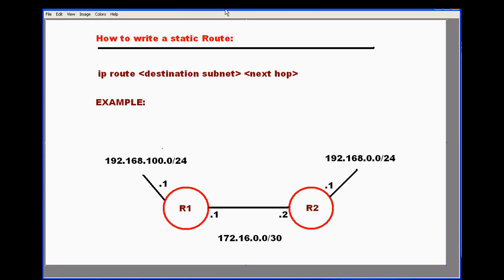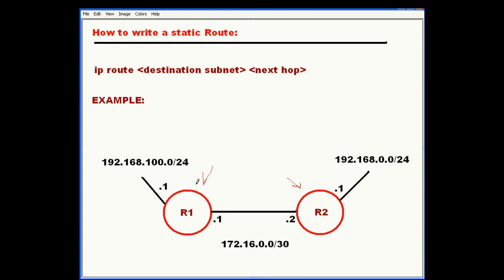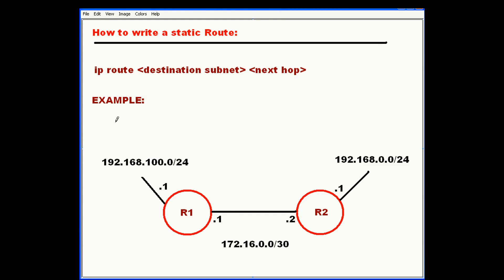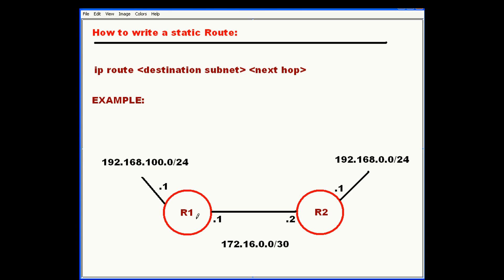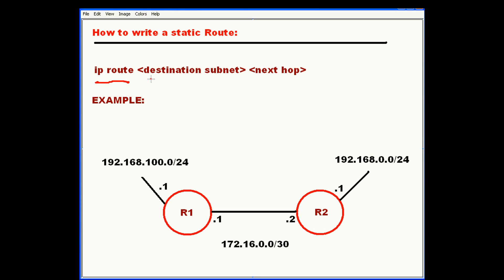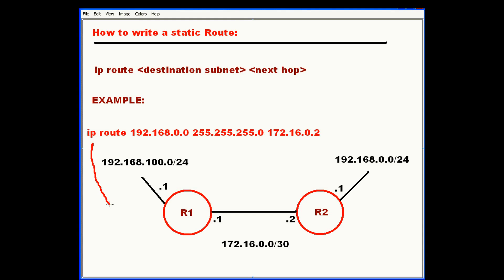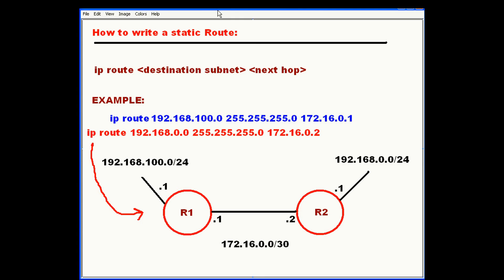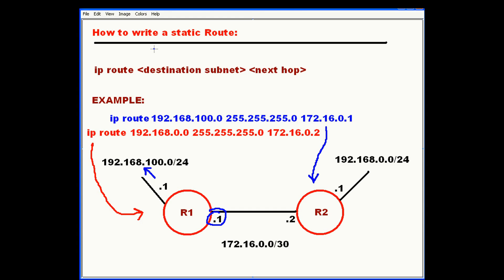How To Configure Static Routing : CCNA training : Cisco Training Videos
How to configure a static routing
Troubleshooting static routing
Understanding Static routing and administrative distances